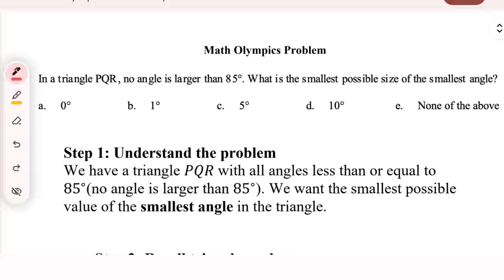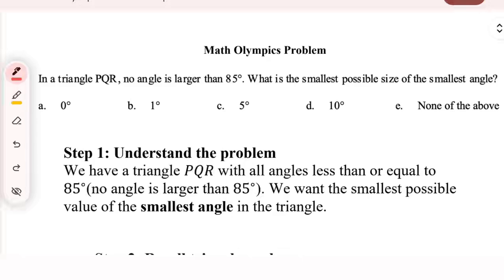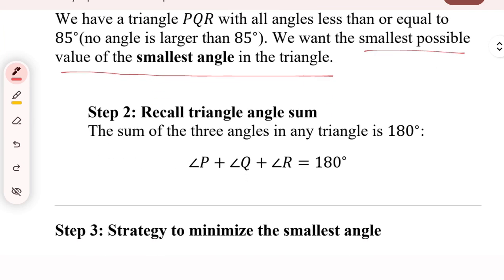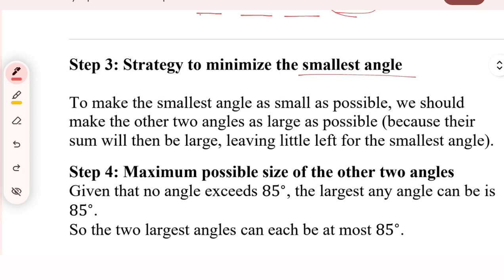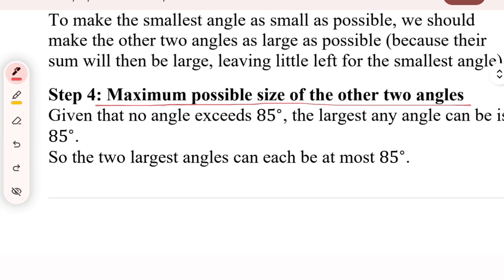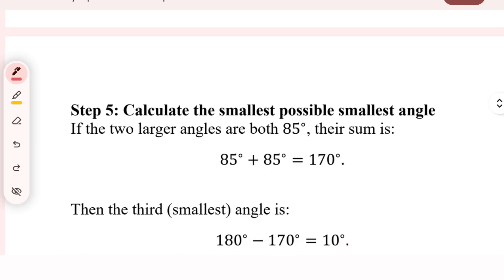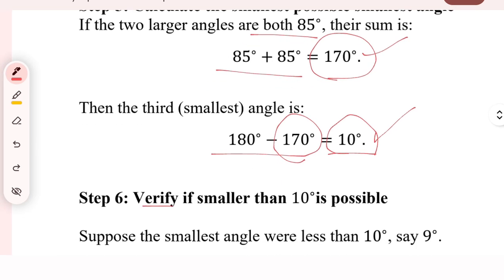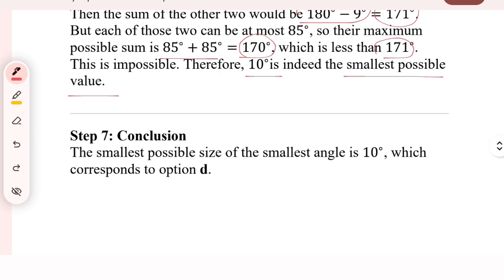The Smallest Angle of a Triangle – 95% Get It Wrong, But You’ll Solve It in 10 Seconds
Description:
Triangles. Angles. One simple equation. This problem shows up in Math Olympics qualifying rounds – and it’s way easier than it looks. No trig. No calculus. Just basic algebra and one golden rule.

What you’ll learn:

The triangle angle sum theorem (always 180°)

    How to set up the equation.

Most students overthink and try to guess. You’ll see the pattern, solve, and move on in under 10 seconds.

Comment the smallest angle (in degrees) – then challenge a friend to beat your time!